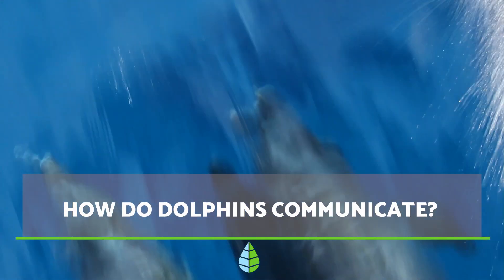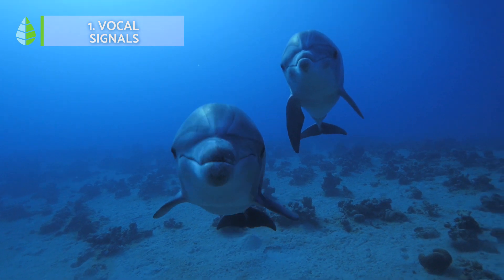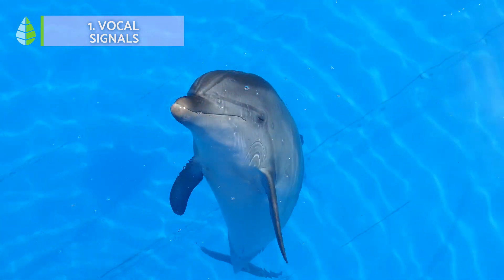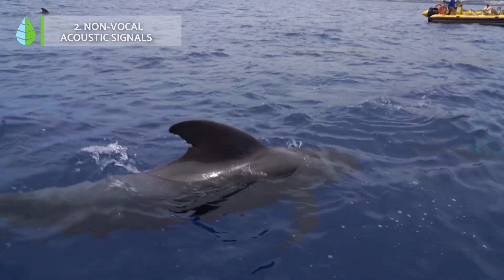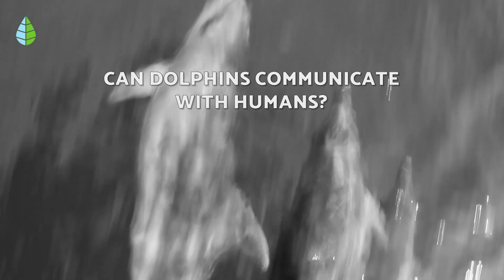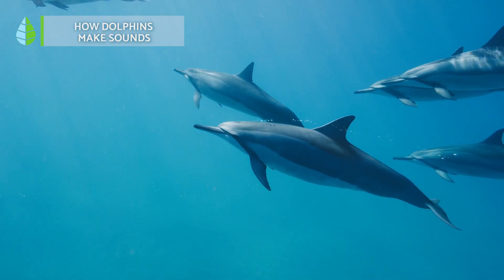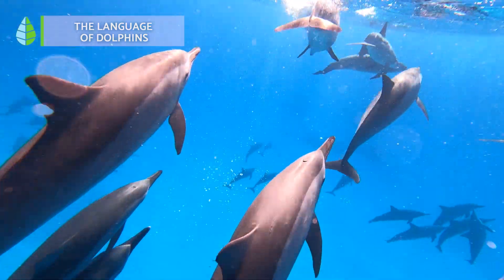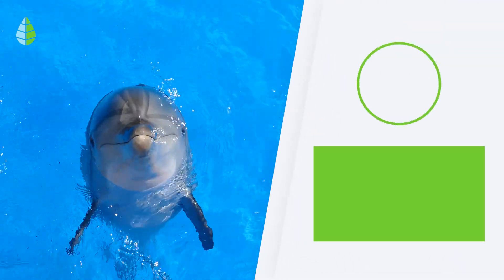How do DOLPHINS COMMUNICATE? 🐬 (Signs and Sounds)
💧Want to know all about DOLPHINS' LANGUAGE? In this video from thedailyECO we explain how DOLPHINS COMMUNICATE. Discover the 4 different signals dolphins use to communicate, how they make sounds and other facts about their language.

🌊 INDEX 🌊

00:00 How dolphins communicate
00:15 1. Vocal signals
01:07 2. Non-vocal acoustic signals
01:41 3. Visual cues
02:004. tactile cues
02:32 How dolphins make sounds
03:08 The language of dolphins